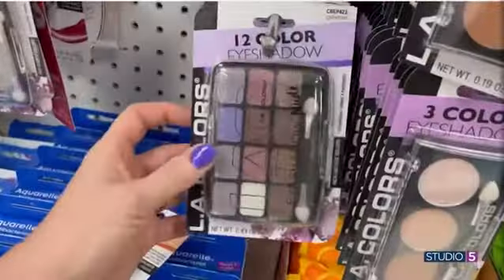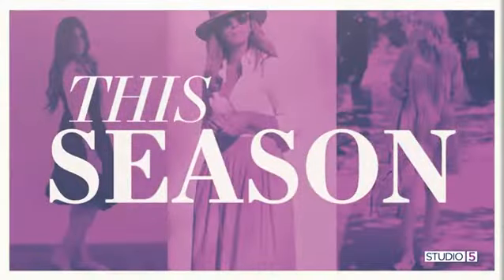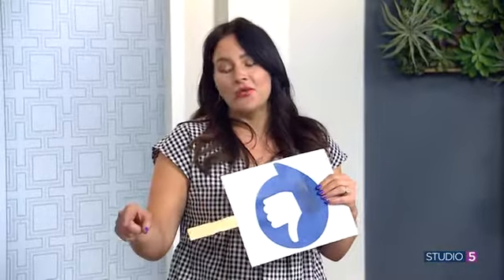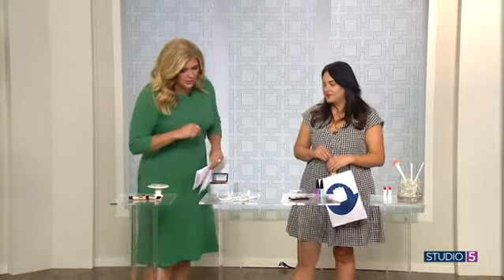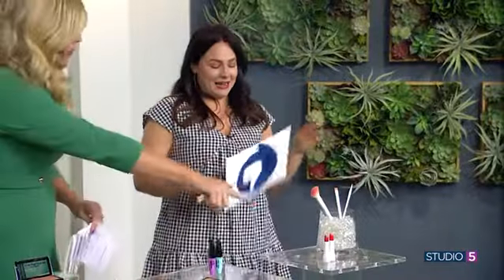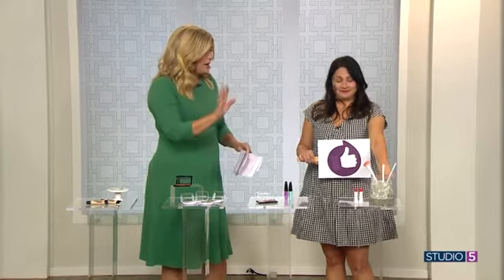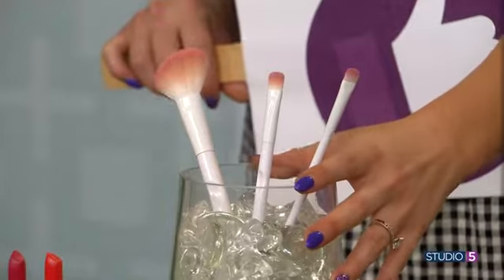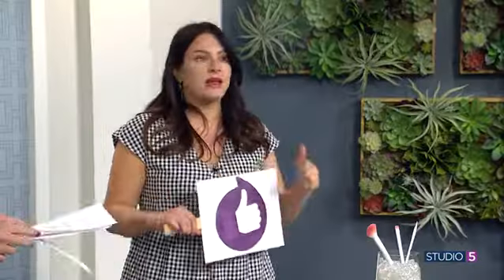Dollar Store Makeup!? Thumbs up or thumbs down?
I took a little dive into the makeup at Dollar Tree... it was surprising and also not! ha! check out what items passed the test, and which ones went straight into the trash.